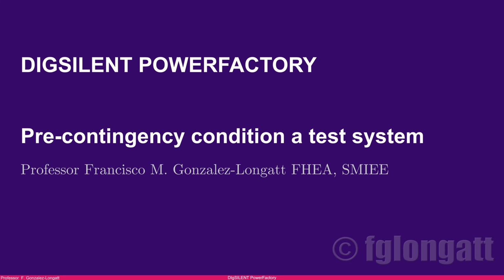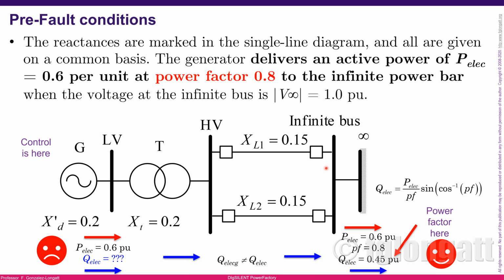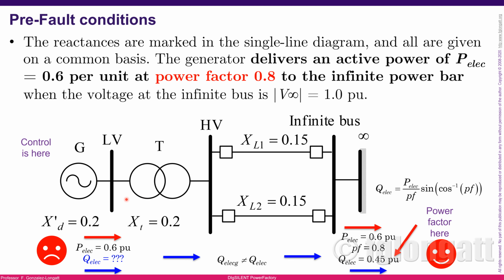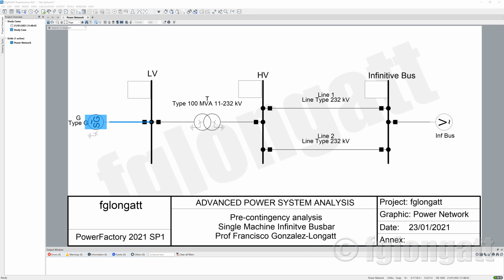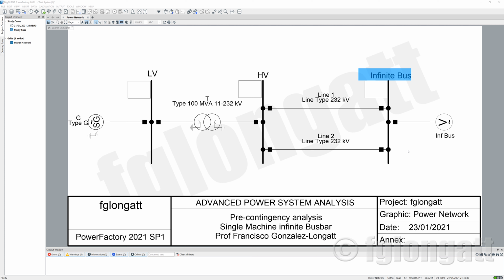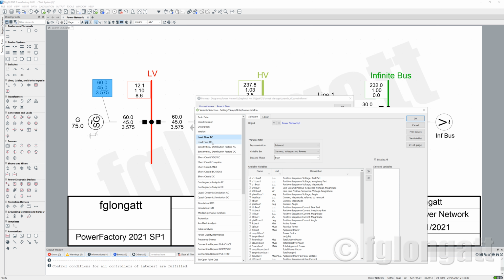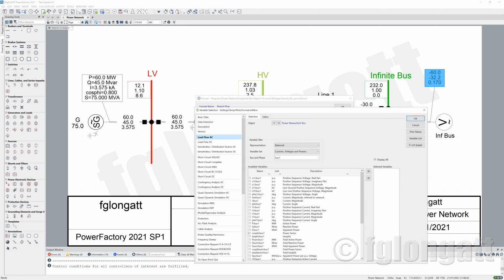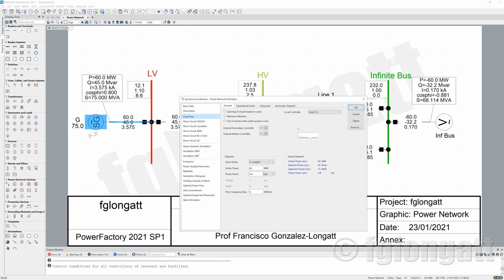Pre contingency analysis using DIgSILENT PowerFactory - PART II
This video presents a detailed explanation of the settings and modelling aspects of the pre-contingency studies of a SMIB.

SLIDES or PDF files are not available for this videos, I am afraid, Prof FGL

DIgSILENT PowerFactory files are publically available for download at my Github repository.